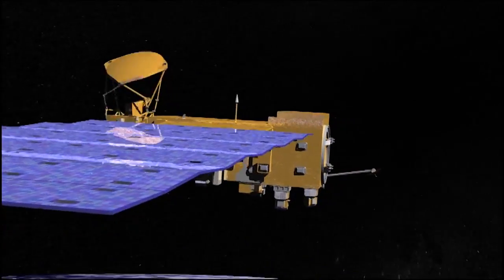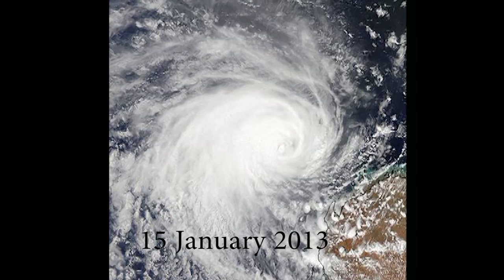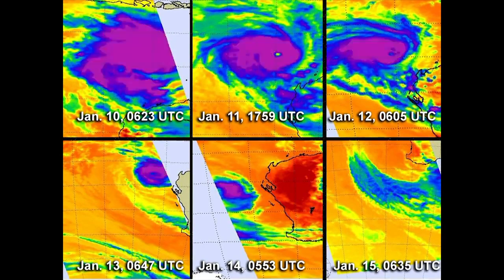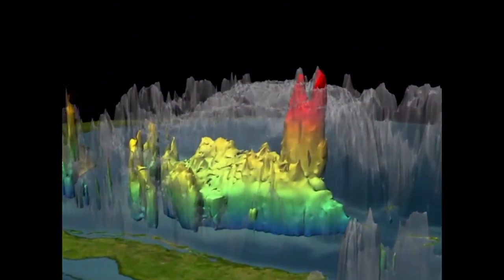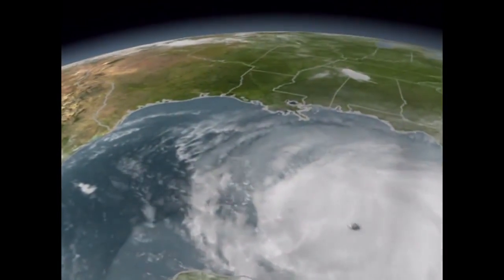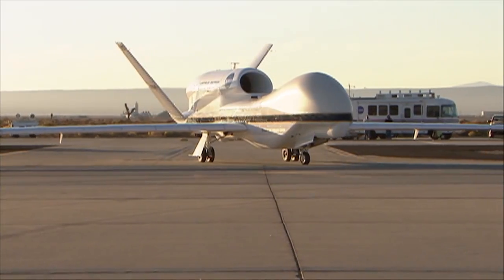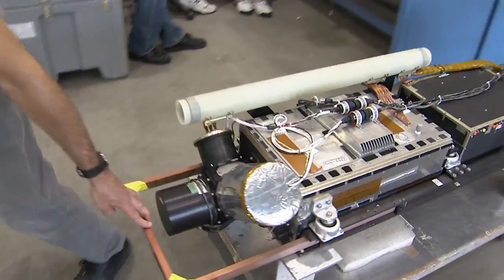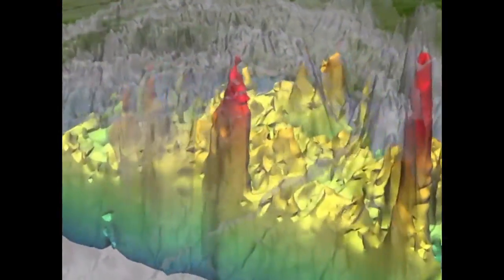NASA's 2013 REEL Science Communications contest: Hurricane Science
This video on NASA satellite and aircraft observations of hurricanes was produced by Will Reiss and Erik Borchers, students at Cardinal Gibbons High School in Raleigh, North Carolina. Will and Erik had earlier entered NASA's 2013 REEL Science Communications contest challenging students to produce a two-minute video on any aspect of the water cycle, and had won that contest with a video on hurricanes. That victory led to their working with NASA scientists and communications experts in July-August 2013 and to their producing the new hurricane video as a part of NASA's media campaign for the Hurricane Severe Storm Sentinel Mission (HS3). The resulting video illustrates the high quality and professionalism of today's top-level students. Credit: Will Reiss and Erik Borchers, students at Cardinal Gibbons High School/NASA